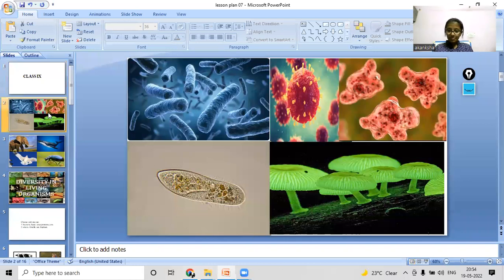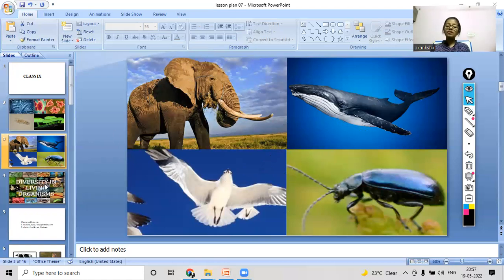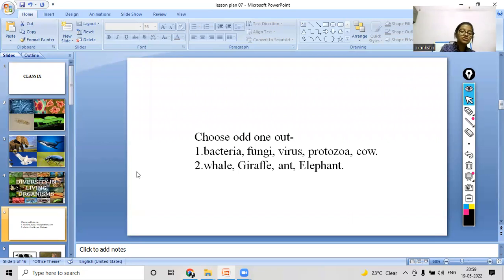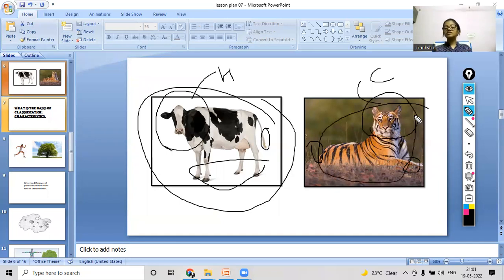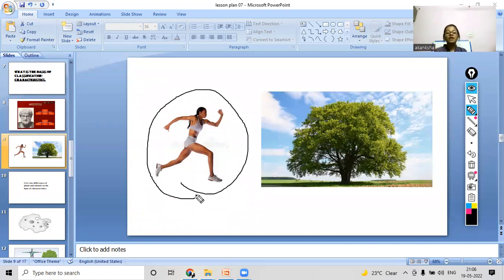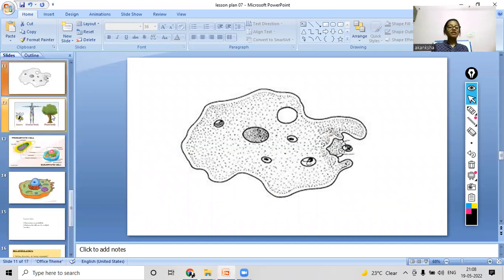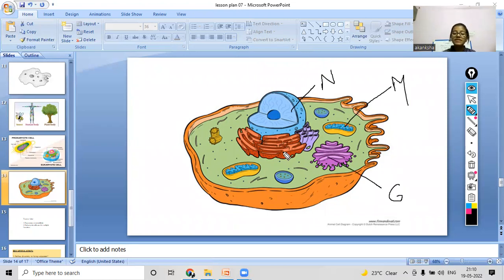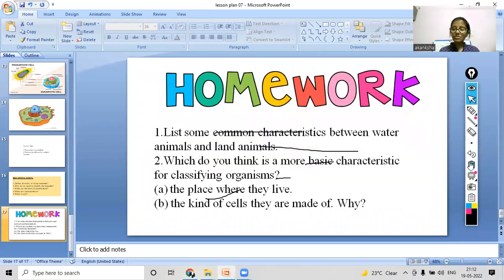Life Science, Class 9th, Diversity in Living Organisms, Part 1